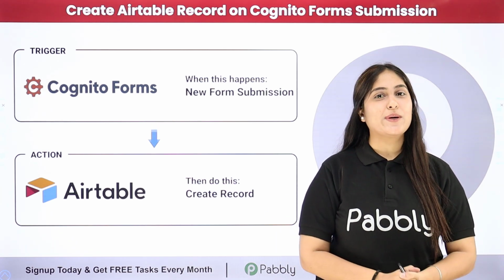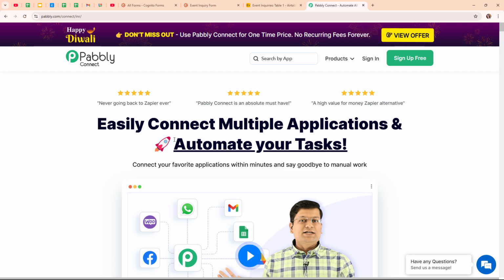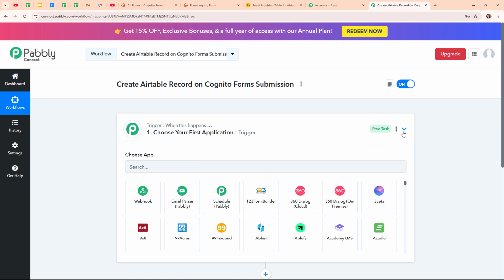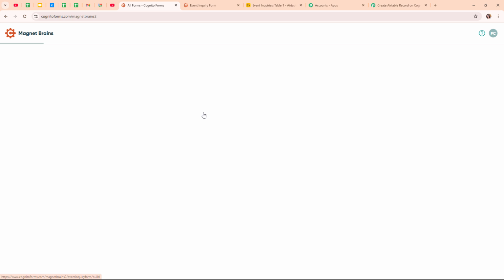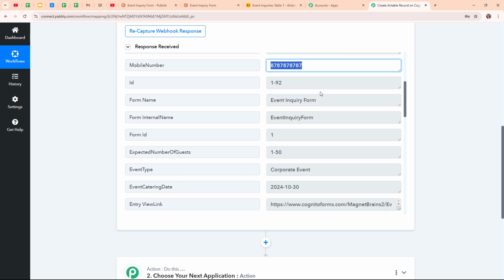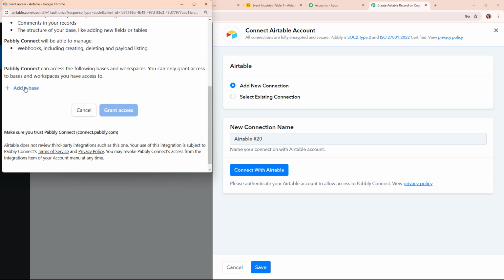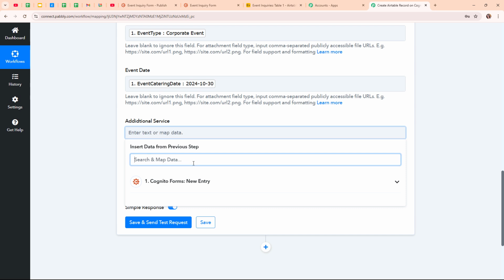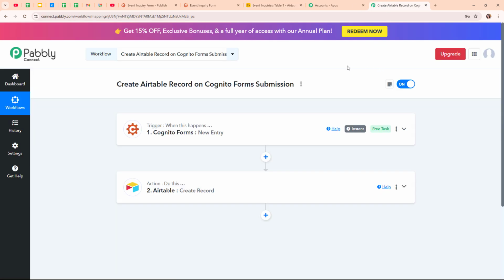How to Create Airtable Record on Cognito Forms Submission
In this video tutorial, we’ll show you how to create an Airtable record automatically with each new submission on Cognito Forms using Pabbly Connect.

Cognito Forms is a flexible online form builder, while Airtable is a powerful database tool that lets you organize and manage information effortlessly. By connecting Cognito Forms with Airtable via Pabbly Connect, you can automatically transfer data from form submissions into Airtable as new records, simplifying data management and ensuring all responses are neatly stored in one place. This automation streamlines workflows, making data entry faster and more efficient.

Watch this step-by-step guide to set up this integration and improve your data collection process.

Use Case
I run an event planning business and use Cognito Forms to gather details from clients, like their event preferences, guest count, and budget. Manually transferring each submission to Airtable to keep everything organized takes a lot of time. By automating this process, every time a client submits a form, a new record is automatically created in Airtable with all the details. This way, I can instantly see and organize client requests in one place, making it easier to plan events smoothly and respond quickly without worrying about missing any details.

Benefits of Pabbly Connect:

1. Automation: Save time, money, and resources by automating tasks.

2. Integration: Connect various web services to create efficient workflows.

3. Security: Enjoy industry-standard security for your data.

4. Scalability: Easily add new applications and services to your workflow.

5. Cost-effective: Choose from plans suitable for different business sizes, with no charges for internal tasks.